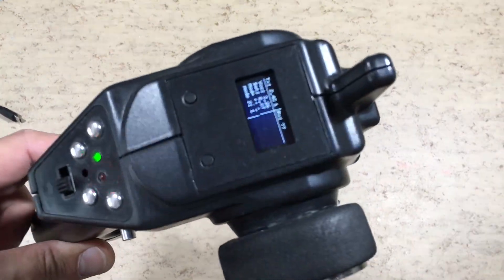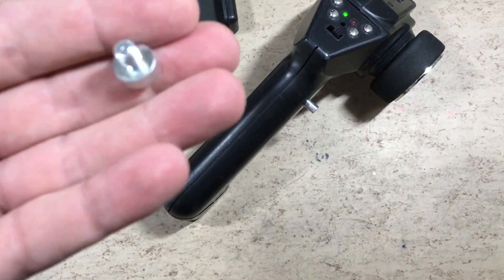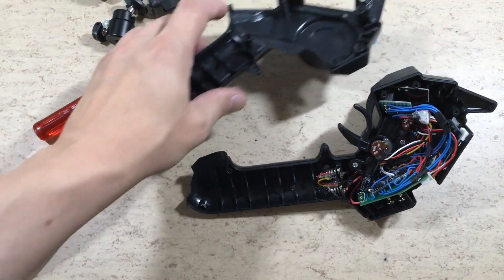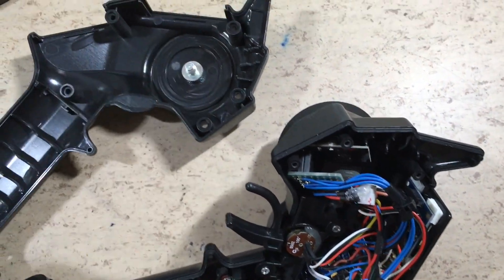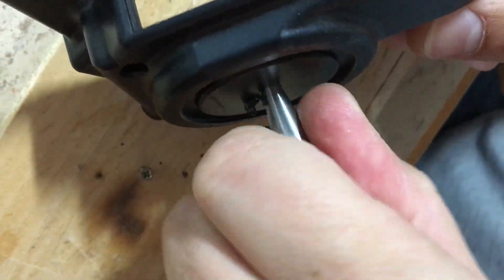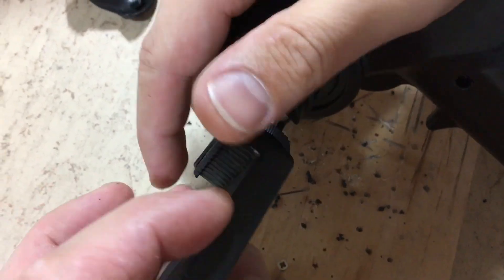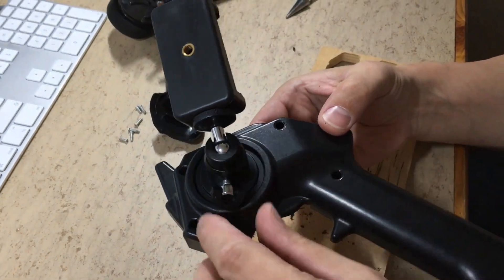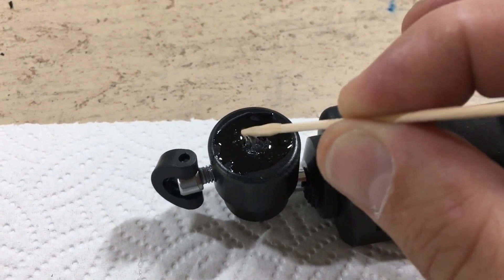Filming RC Videos? Phone Mount For My DIY 2.4GHz Arduino RC Transmitter!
In this video: My DIY Arduino 2.4GHz Open Source transmitter gets a phone clamp. This is very handy, if you want to shoot RC videos without a separate camera operator.
Parts links:
- Smartphone Bracket Clip Holder For Tripod
- 1/4 Inch Mini Ball Head Flash Bracket For Camera Tripod
- 1/4 Inch -Universal Aluminium Screw For Tripod

All the details about this remote control system can be found on my GitHub